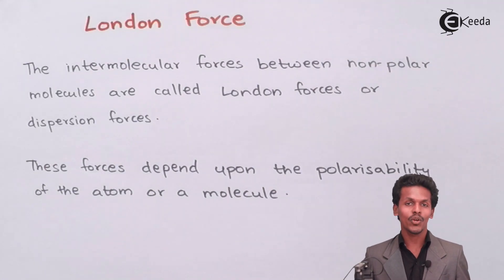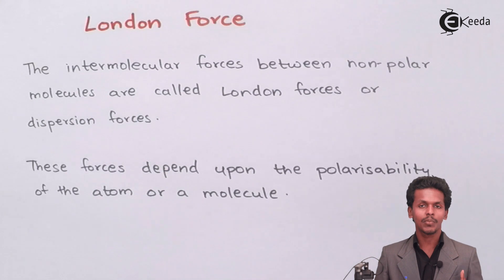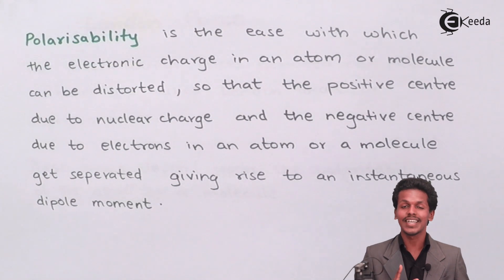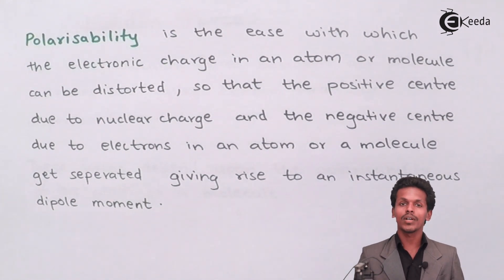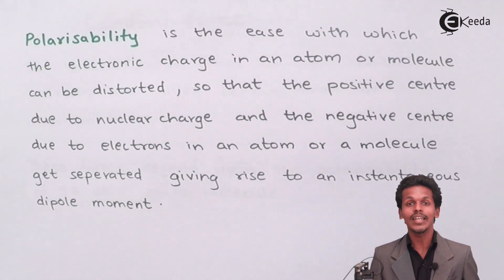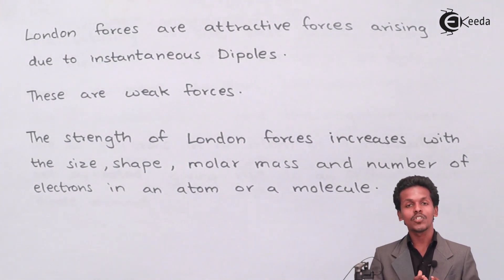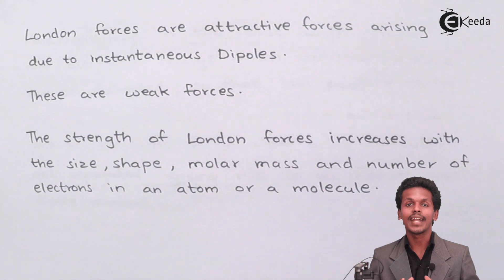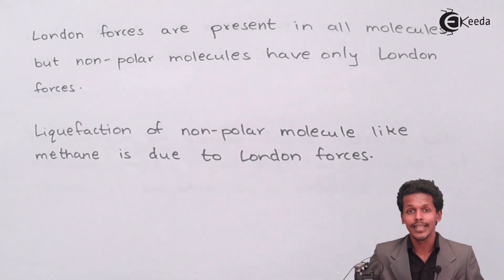London Force - Intermolecular Interaction - States of Matter - Chemistry Class 11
London Force - Intermolecular Interaction Video Lecture from States of Matter Chapter of Chemistry Class 11 for HSC, IIT JEE, CBSE & NEET.

Happy Learning : )